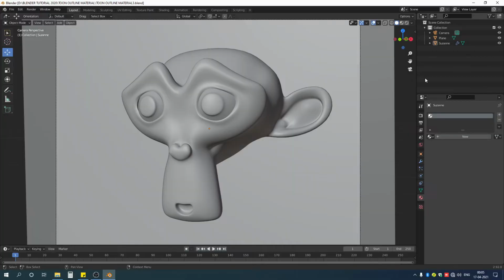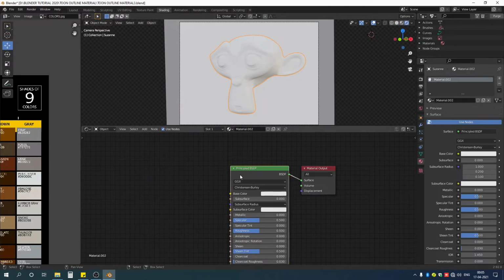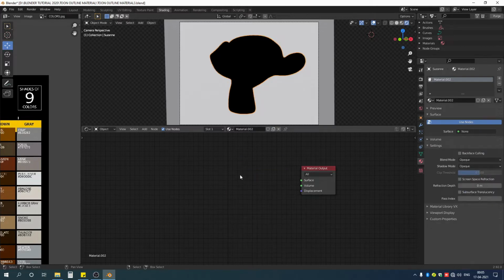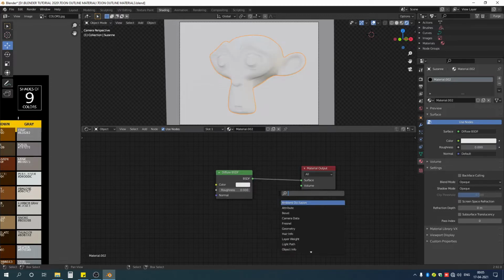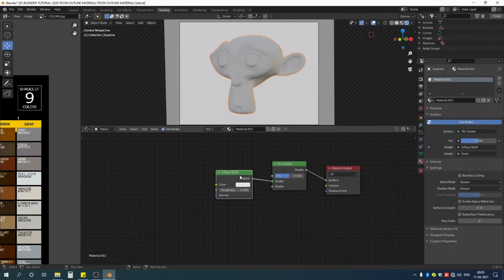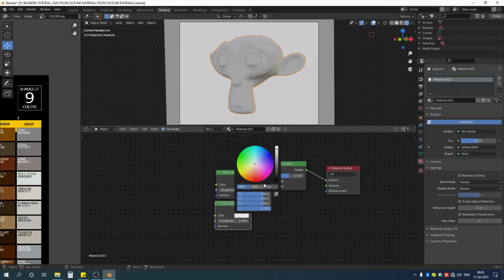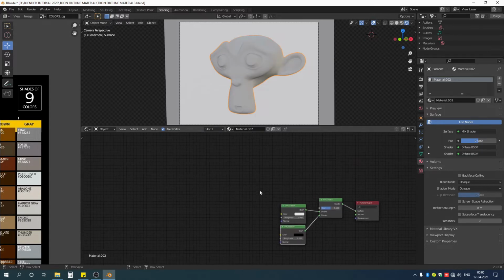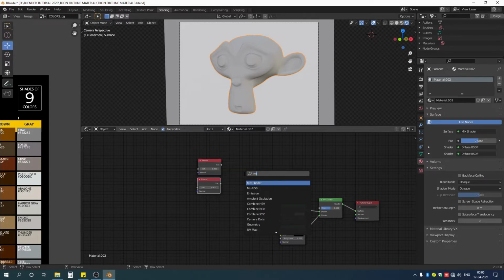Blender Tutorial Outline Material For Toon Shader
HI!, In This video i show you that how you can make a outline material without using modifiers and freestyle in blender. in just node editor.